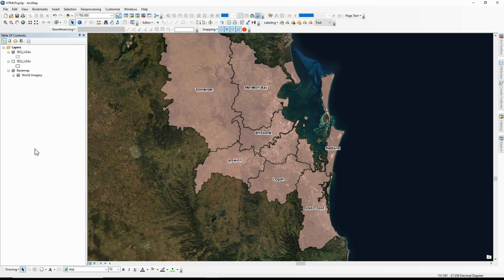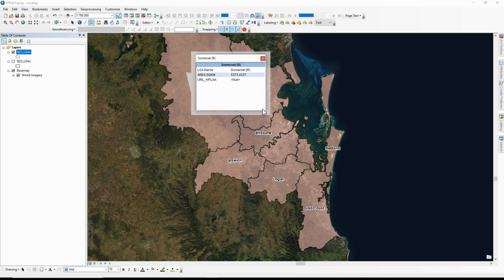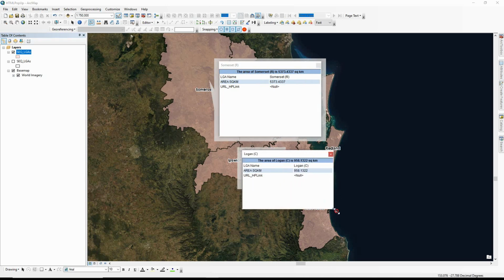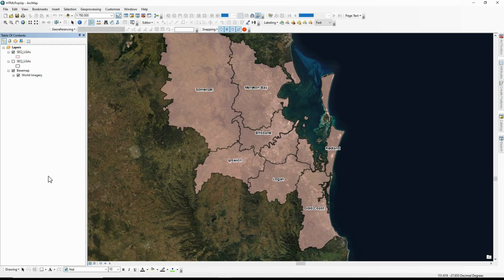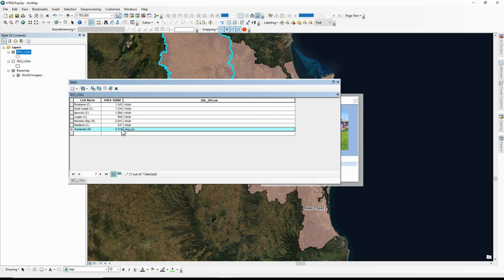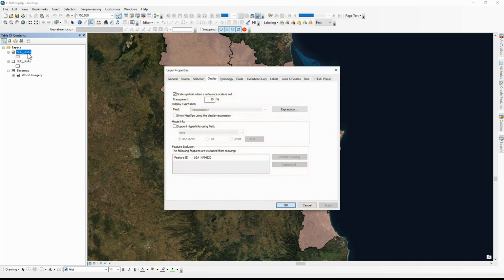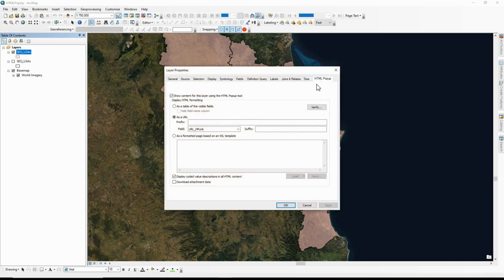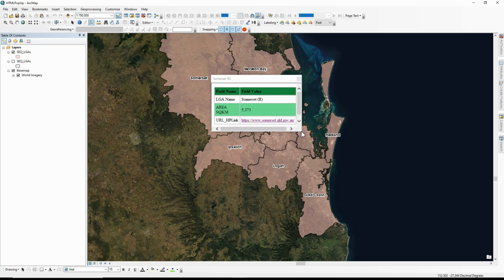HTML pop-up | ArcMap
table of contents:
00:30 - table
01:36 - pop-up title
02:46 - attribute table number format
03:19 - kml pop-up
04:11 - image in pop-up
06:50 - URL
08:09 - XSL